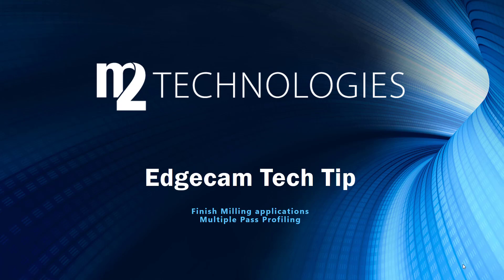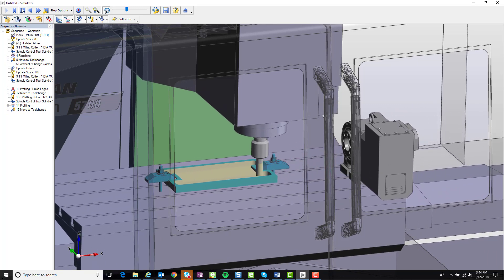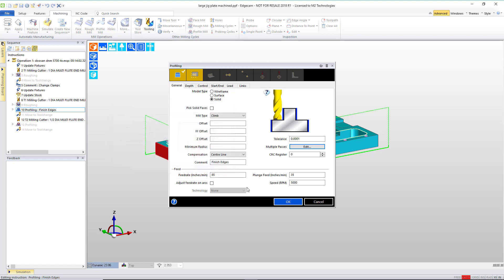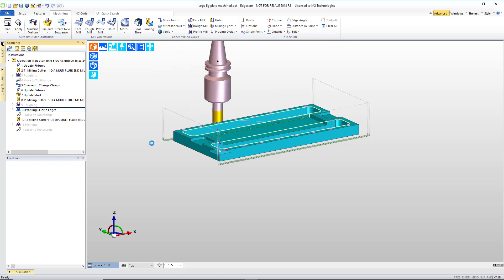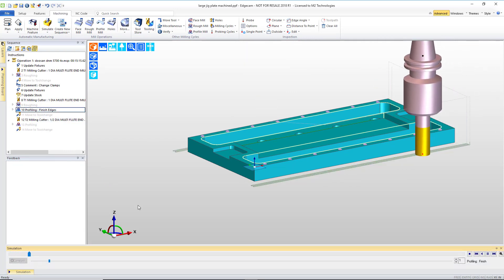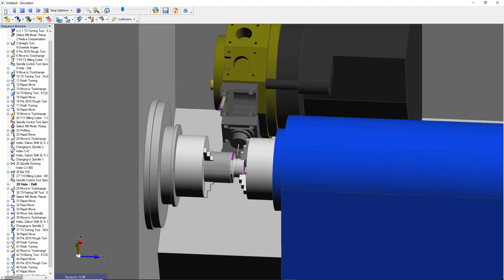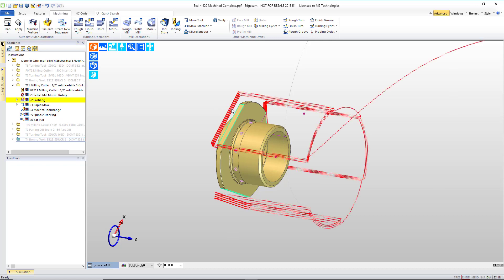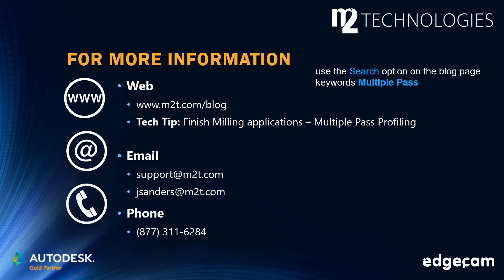Finish Milling applications: Multiple Pass Profiling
Watch as one of our application engineers demonstrates how to use this software function.  The video training includes examples of common milling applications, and also for turning centers with live tool capability!